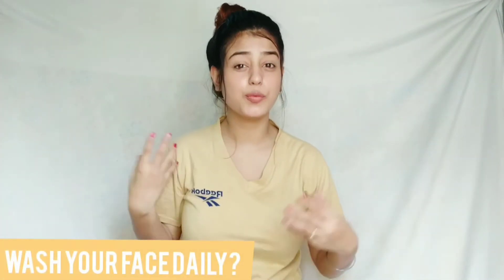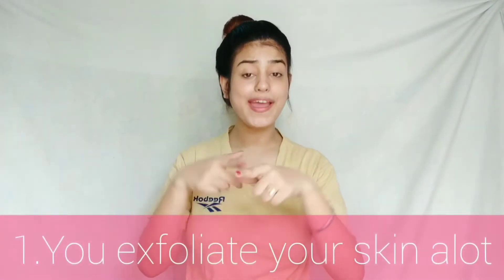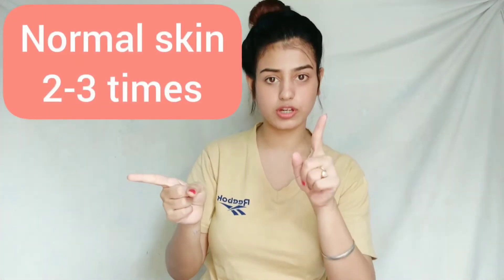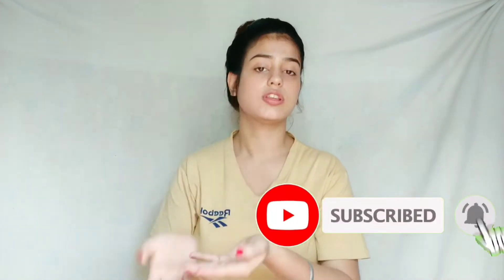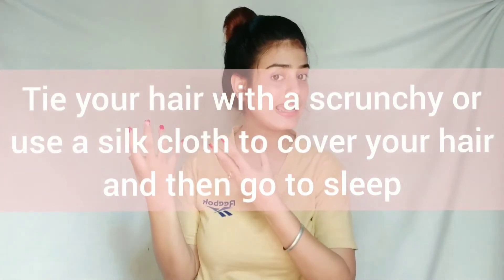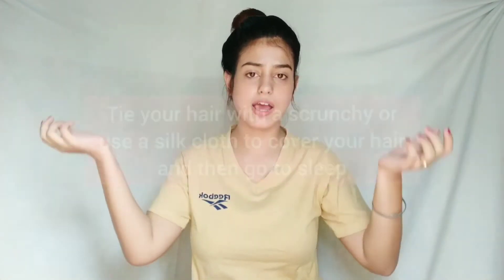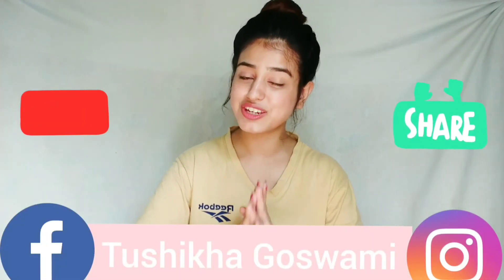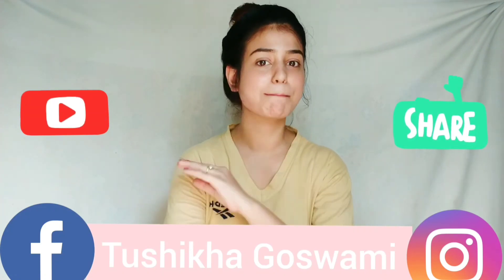Bad habits that age you faster | STOP THIS BAD HABITS IMMEDIATELY| Bad habits and how to fix them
STOP This BAD habits Immediately | Bad habits that age your skin 2Times faster |

🌸 Bad skin habits can age your skin 2times fast and you will be completely clueless that why you look like 40 in your 20s. In today's video I've discussed those bad habits and how to fix them in detail. So make sure you watch the video till end❤️

🌸• Bad habit number 1 - 1:18
• Bad habit number 2 - 2:36
• Bad habit number 3 -
3:59
• Bad habit number 4 -
5:37
• Bad habit number 5 -
7:00

🌈If you liked this video then do not forget to give it a thumbs up "👍"  and  pls share it with your loved ones❤️

I hope you all enjoy watching our videos as much as we love in making them for you.